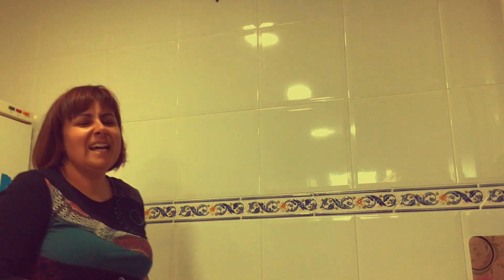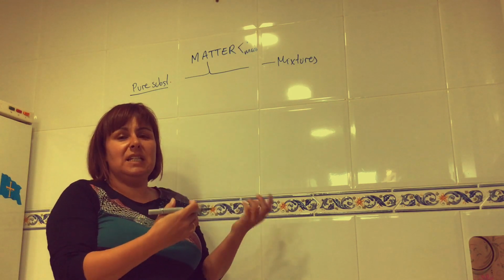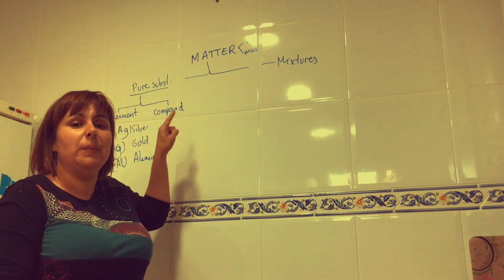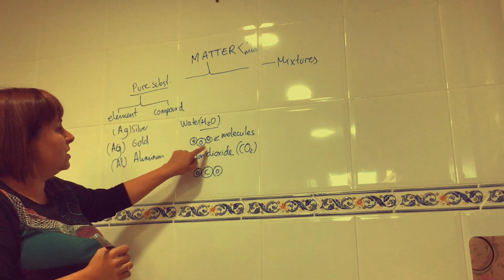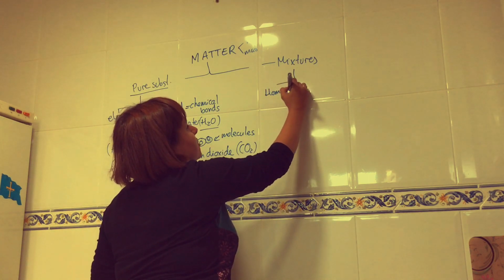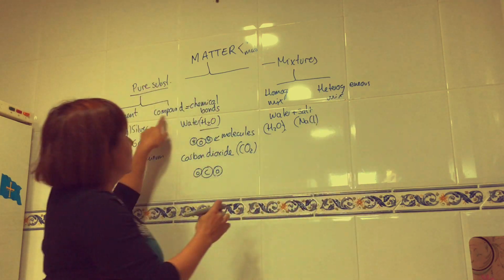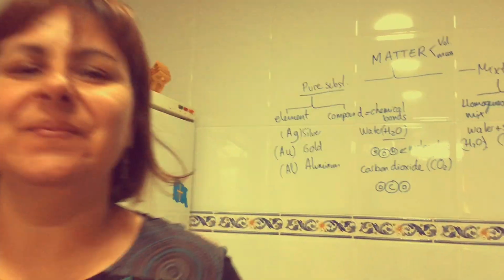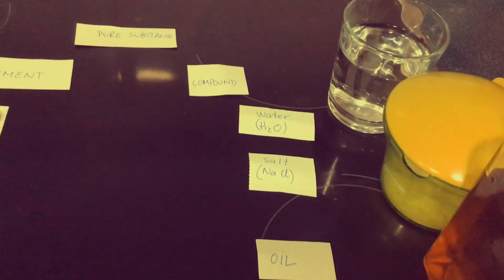Matter 1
Description of pure substances and mixtures with examples.